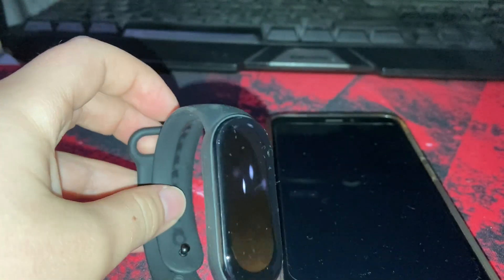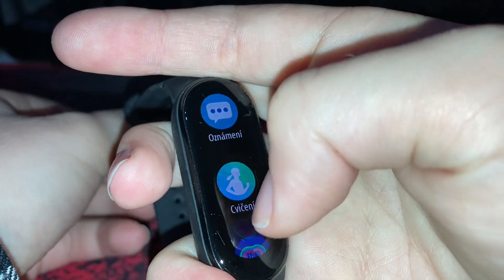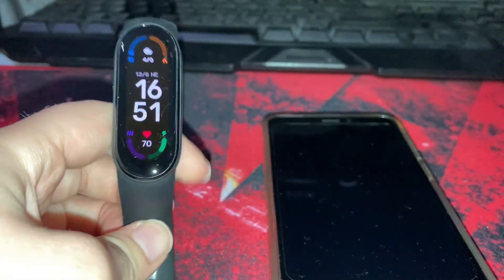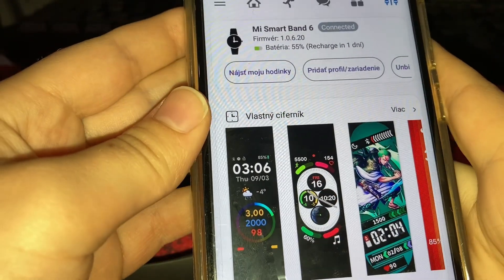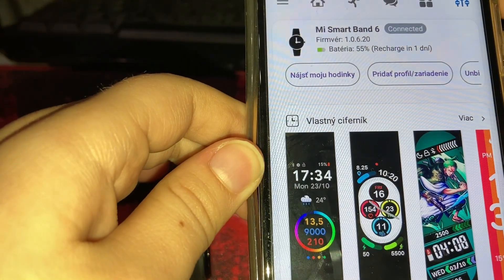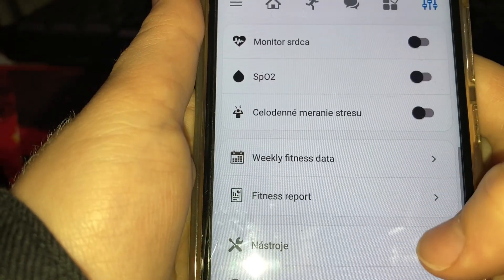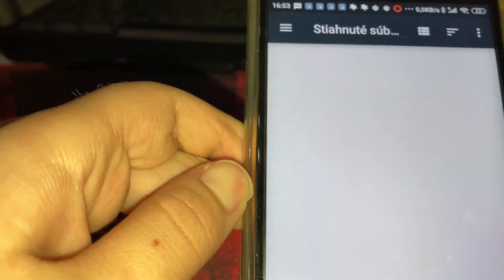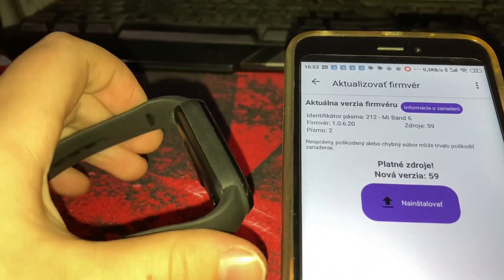How to install modifed firmware on any MI band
Learn how to install modified firmware on your Mi Band  in this step-by-step tutorial! Unlock new features, customize your Mi Band, and take your fitness tracker to the next level.

💡 Links & Resources:

• Modified firmware download (here only for mb5 and mb6)
There are existung other telegram groups like this one

 • Firmware flashing tool: notify for mi band (android only)